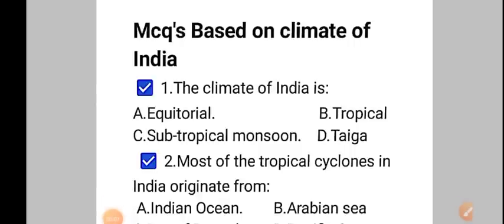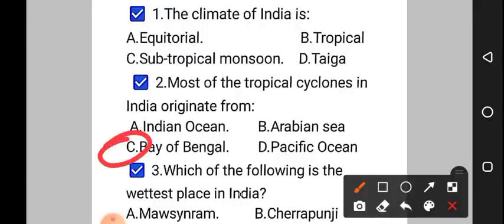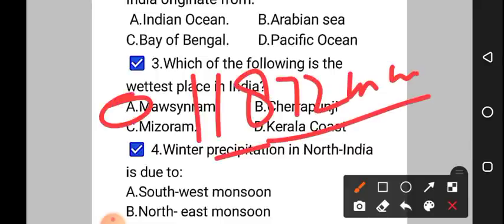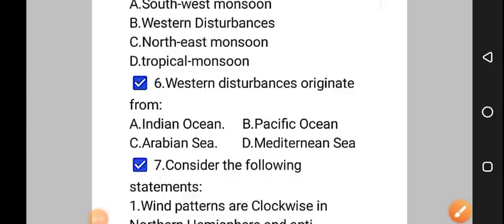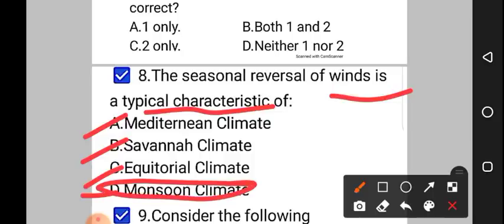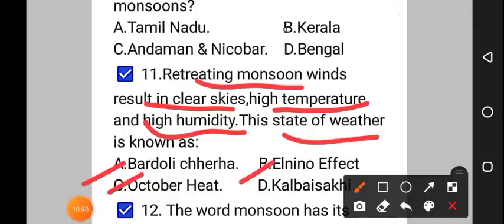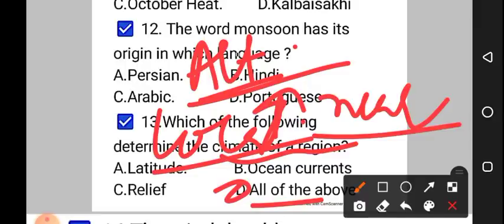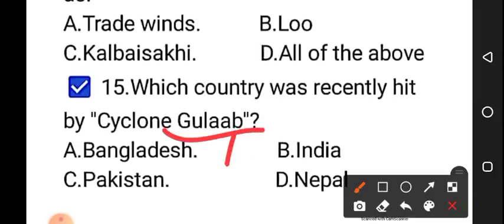Climate of India || Important MCQs - Part 2 by Aabid Sir for JKSSB Exams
Crops Of India || Important MCQs - Part 1 by Aabid Sir for JKSSB Exams

Environment , Ecology And Biodiversity || Important MCQs - Part 1 by Aabid Sir for JKSSB Exams || GK with Special Reference to JK

Lec 10 - Biosphere Reserve And Red Data Book - Bio-diversity Part 5 by Waheed Sir for JKSSB Exam & JKPSC

Best Sources - Books - PDF - Notes for Finance Accounts Assistant & Graduate Level Post

Follow us on Instagram for more questions and ask your queries

Or Download Telegram App
Search @SSSTRIPLES